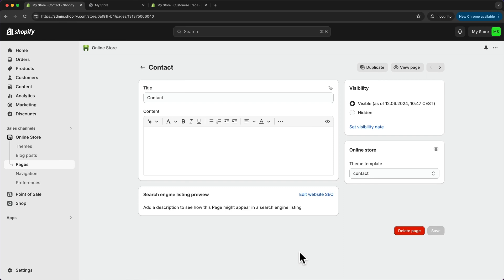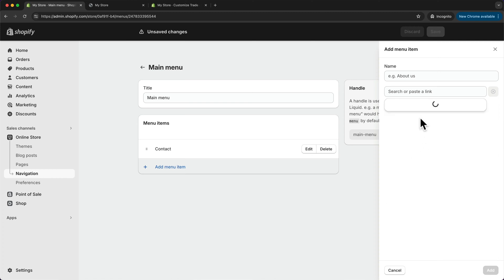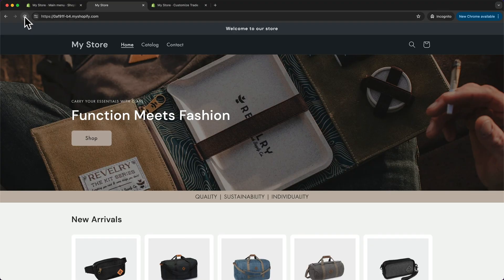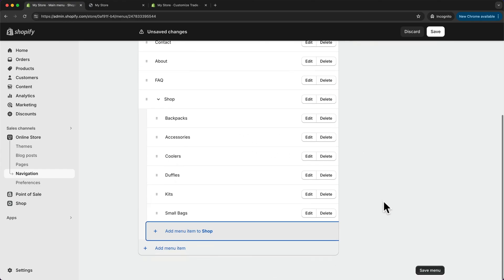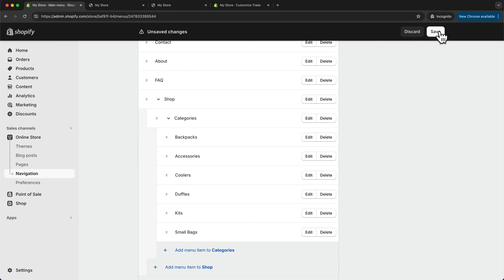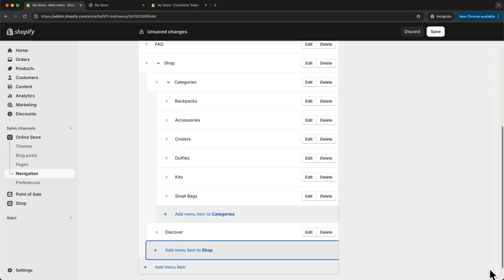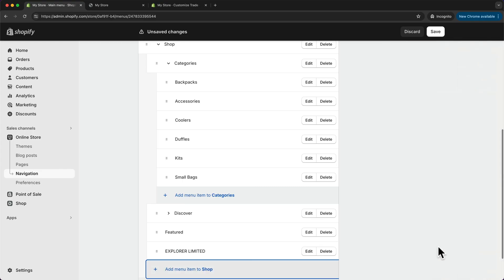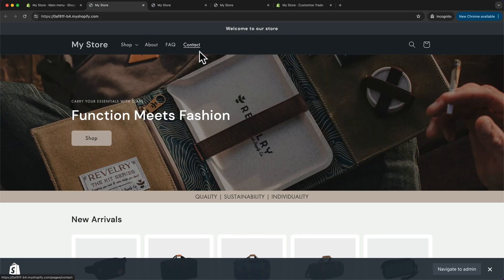Shopify Navigation Tutorial - Easy Menu Setup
In this Shopify navigation tutorial you’ll learn how to set up your navigation menu and how to add collections to your navigation menu in shopify.